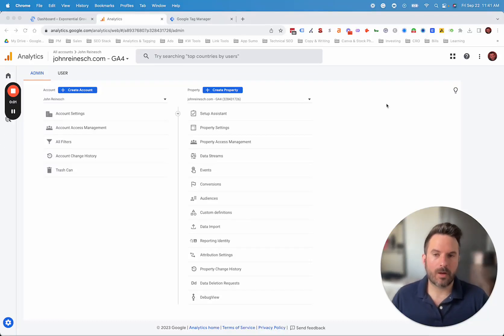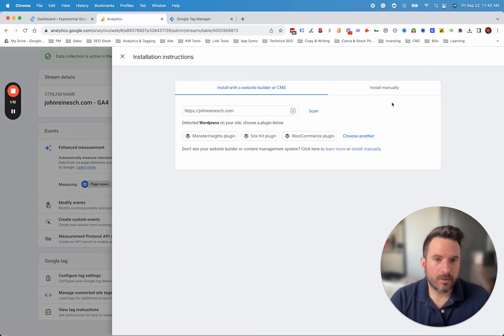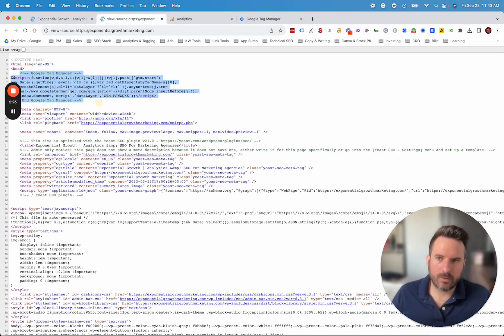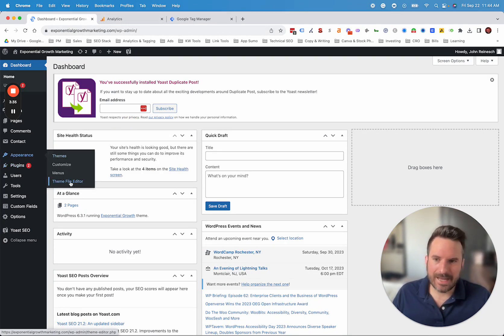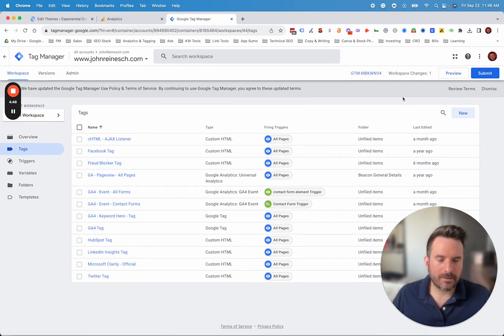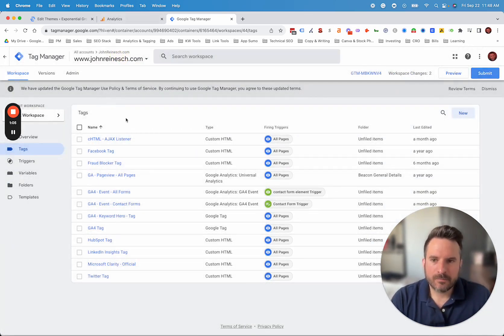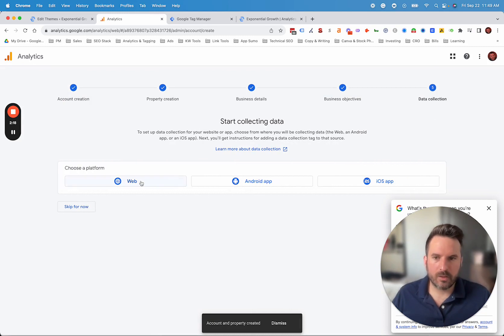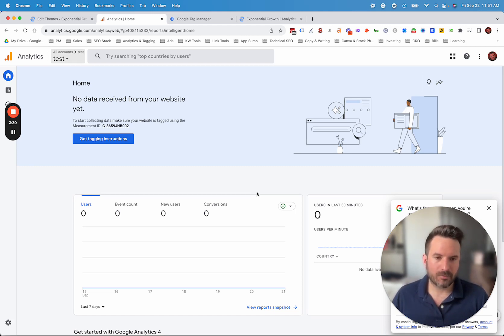How To Add & Setup GA4 On WordPress (2 Easy Methods)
Learn how to add Google Analytics 4 (GA4) to WordPress in just a few minutes.

In this video, I walk through how to install the GA4 code manually on WordPress or how to use Google Tag Manager to install the code on your WordPress website.

After you install the GA4 code, you will see the standard data start to appear in your GA4 account. You can customize the data and create events from there.